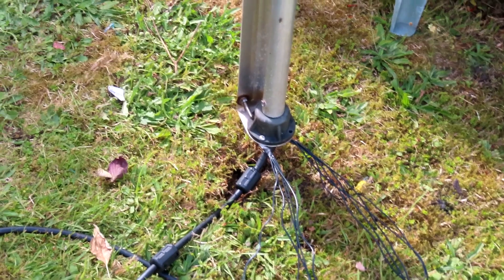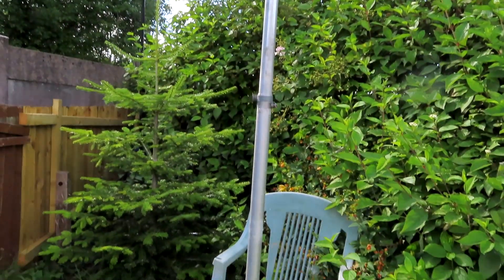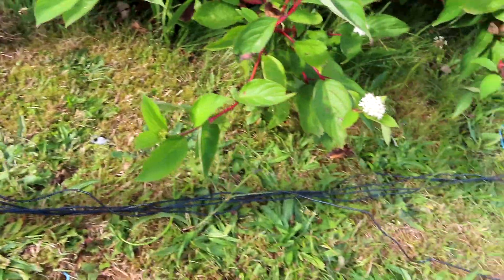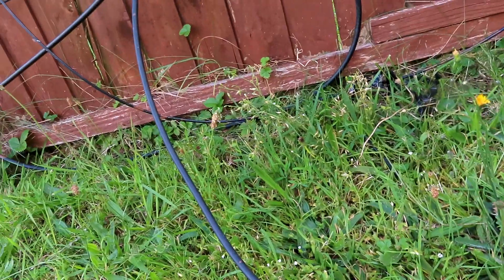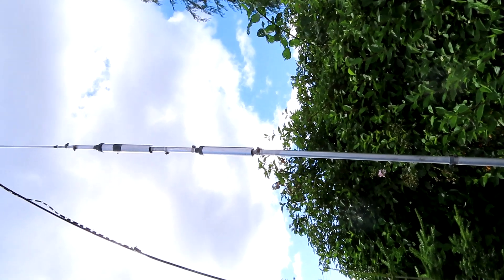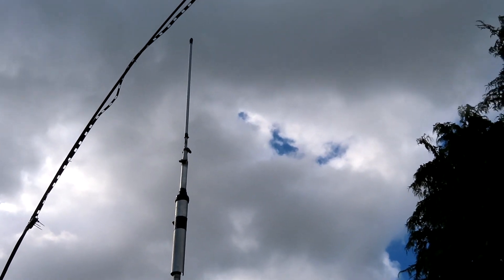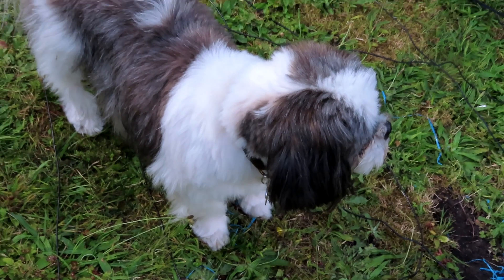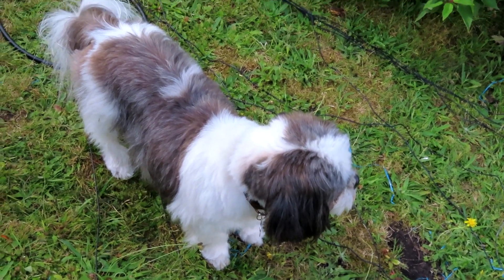The AV12 HF Vertical Antenna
Dug this antenna out of the shed and put it up for 10/15/20 metres. Its ground mounted and seems to work well after I spent a litttle time adjusting the tuning and making up some radials.